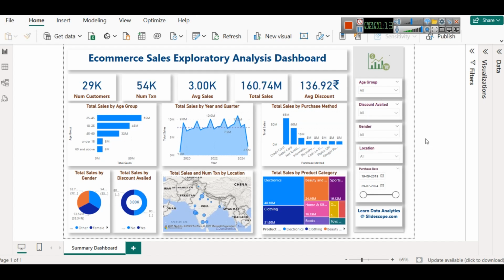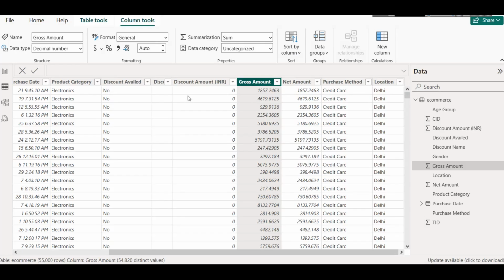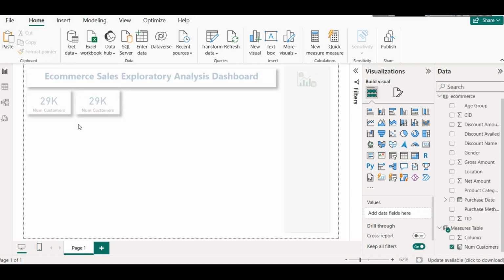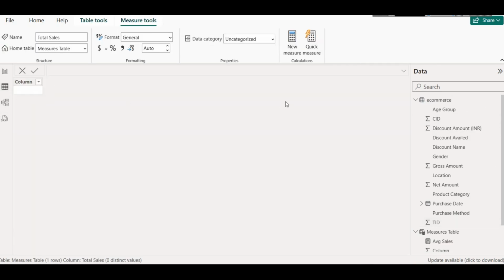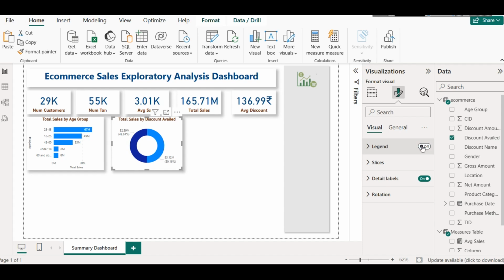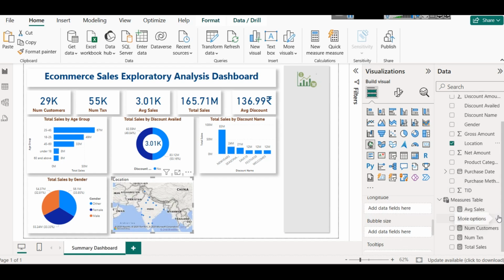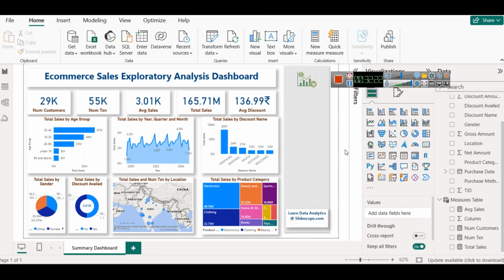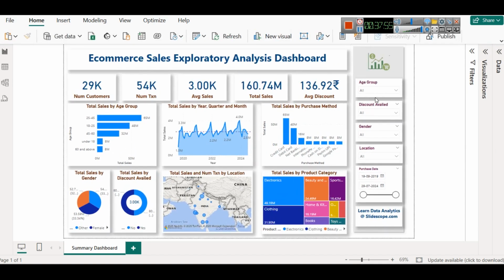Ecommerce Sales Exploratory Analysis Dashboard - Power BI Part 1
Are you struggling to make sense of your ecommerce data? Want to build stunning dashboards in Power BI?

In this video, we break down a powerful Ecommerce Sales Exploratory Dashboard created in Microsoft Power BI. You'll learn how to:

    Use KPIs and cards to summarize performance
    Create time-based trend charts
    Visualize sales by demographics and location
    Apply filters and slicers to interact with data
    Design dashboards with best practices